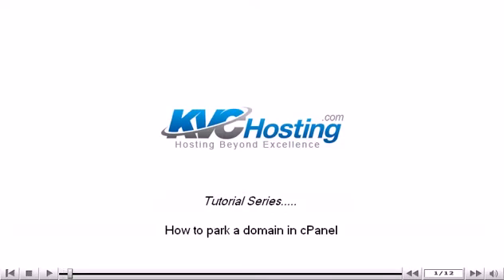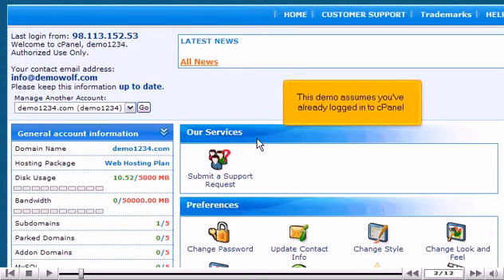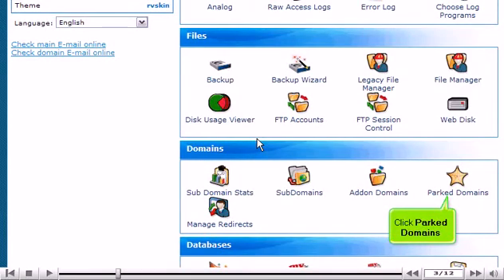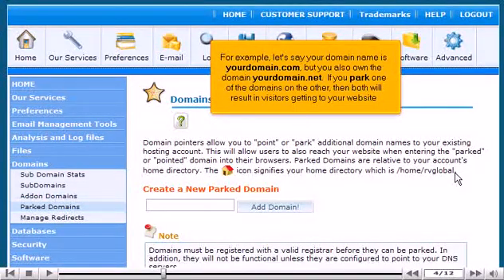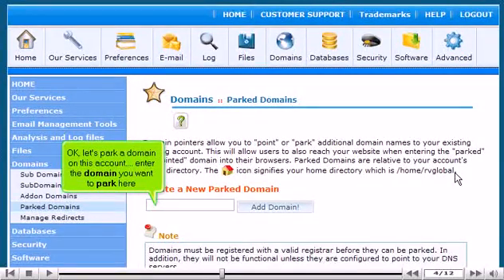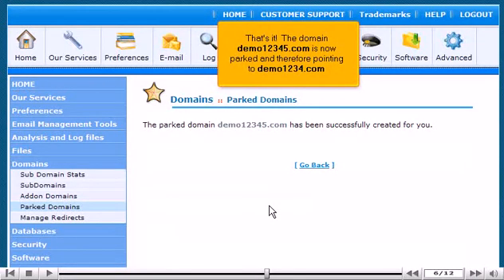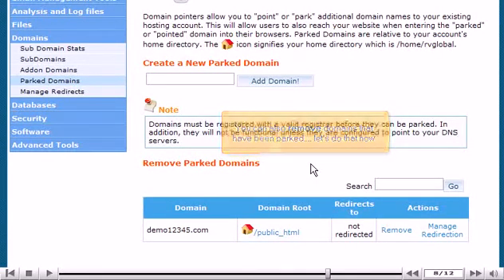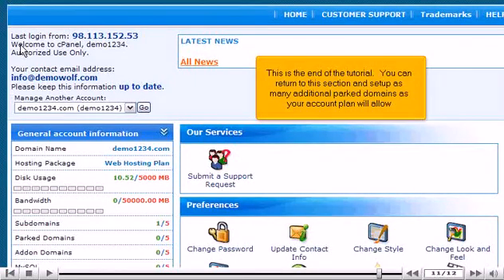How to park a domain in cPanel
Rvblue-Park
• Go to domains section and click on Parked Domains icon.
• Domain parking is useful when you have additional domain names that you want people to be able to use to get to your website. Eg, if you own domain names abc.com and abc.net and park one of domains on other, then both will get visitors on your website.
• Domain parking doesn't work if you have not updated new domain nameservers to point to your account's nameservers. Make sure that you do this with your registrar first.
• Enter the domain you want to park and click on Add Domain option. The domain will be parked to your main site.
• Go back and scroll down the parked domain list to see the added domain.
• You can remove the parked domains by clicking on remove link attached to that particular parked domain.